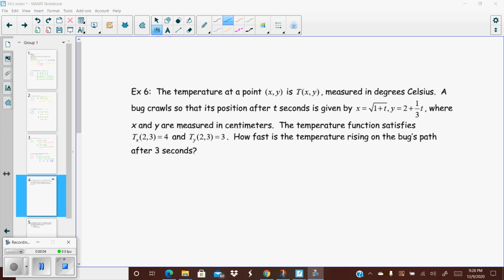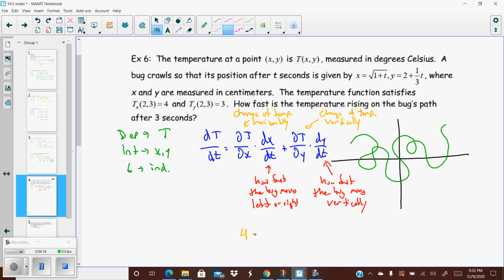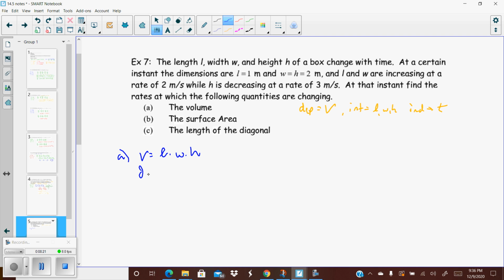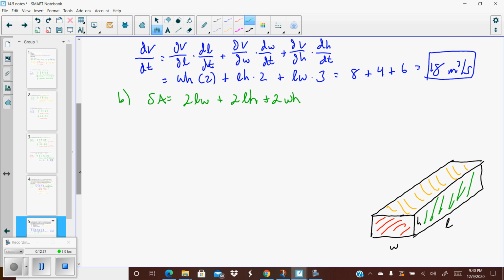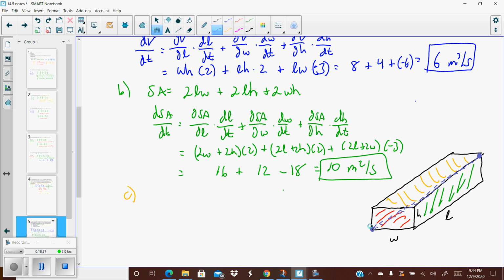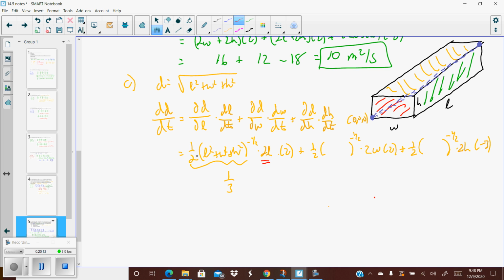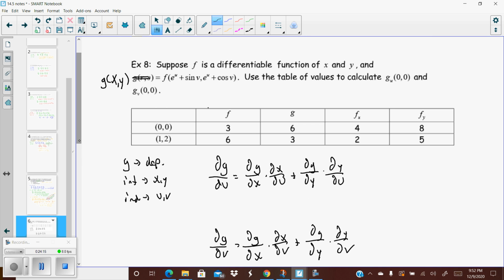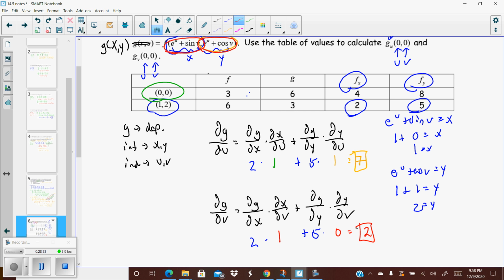14 5 The Chain Rule Video 2